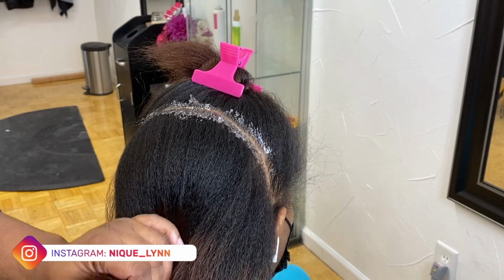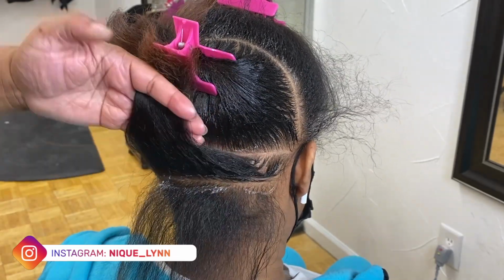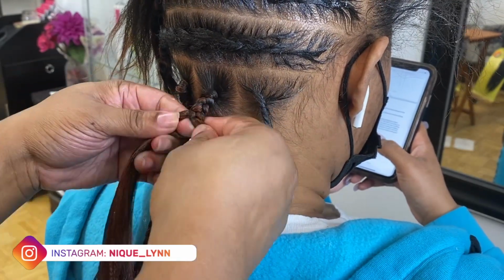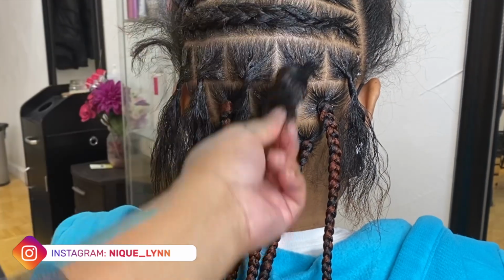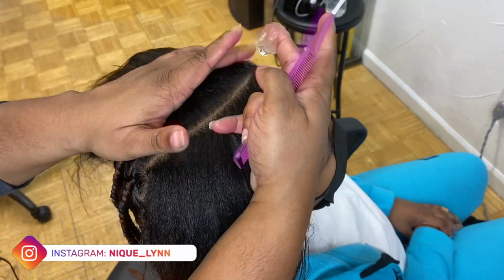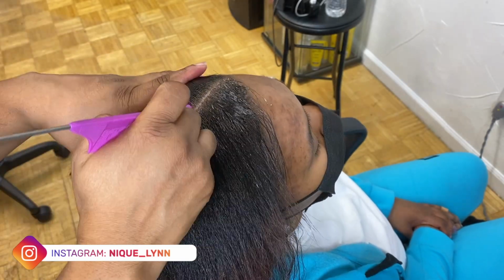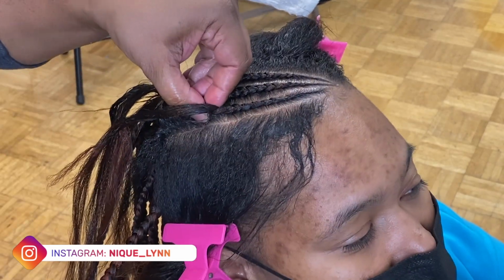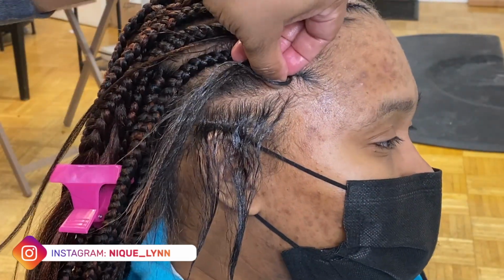Feed In Braids + Box Braids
Hey guys, today I am going to show you step by step how to do this Feed In Braids + Box Braids style.
And to top it off she was one of my subscribers!!!💕

Is there a style you would like to see me do on my channel?

📖 DO you need a PRICING GUIDE for your styles.

📸 Tech Equipment:

Ring Light:

❤ JOIN OUR NEW FACEBOOK GROUP:
Hair Hustle Hope Collective